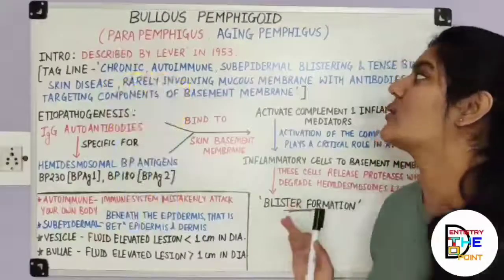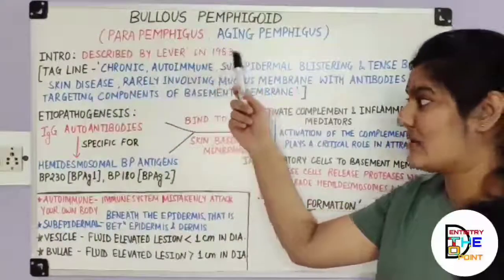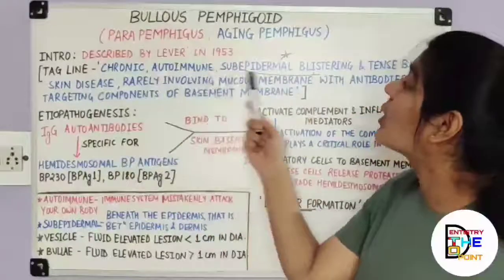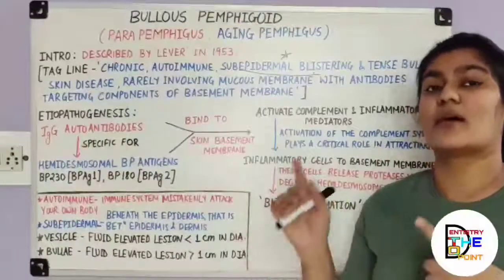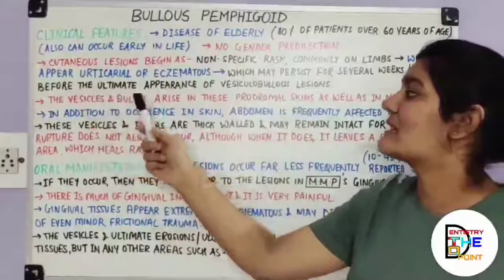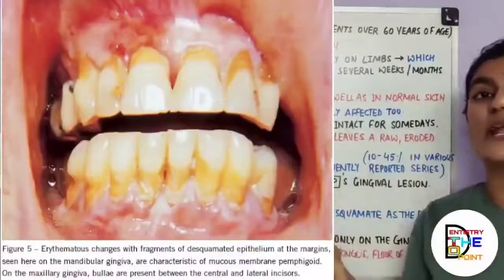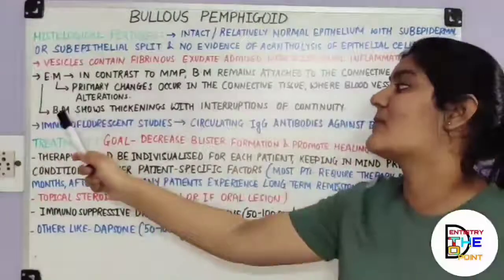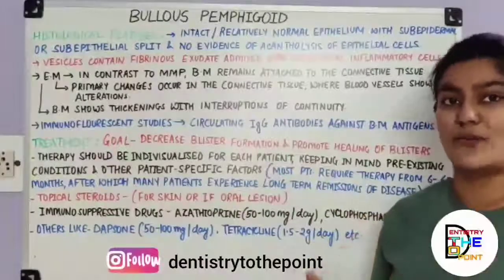SKIN LESIONS - BULLOUS PEMPHIGOID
Skin lesions ( vesiculobullous lesions) - BULLOUS PEMPHIGOID

Dentist Dhrumil Manek
Dentist Saloni Jain